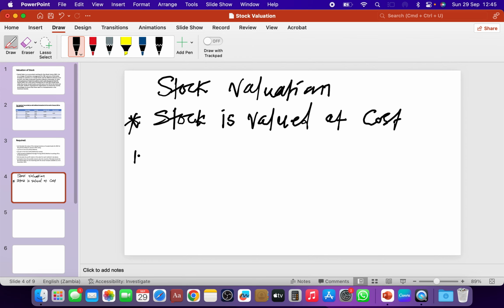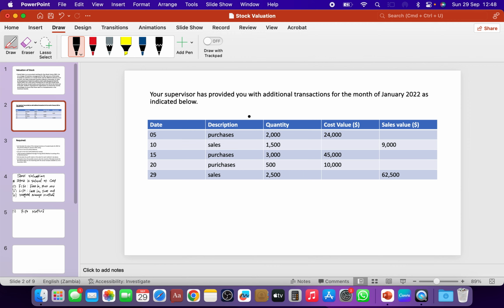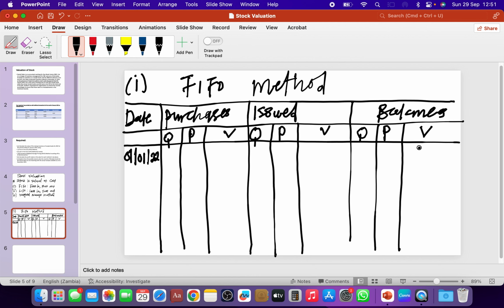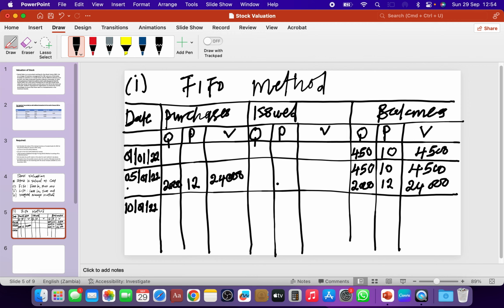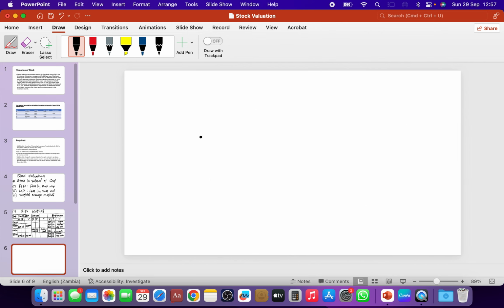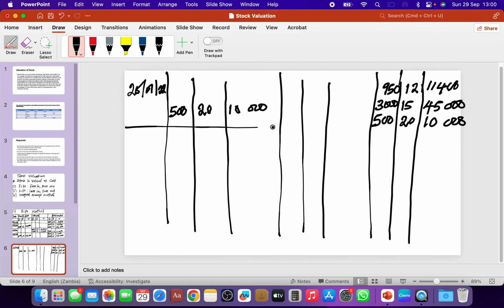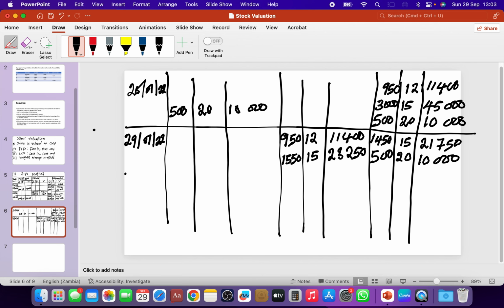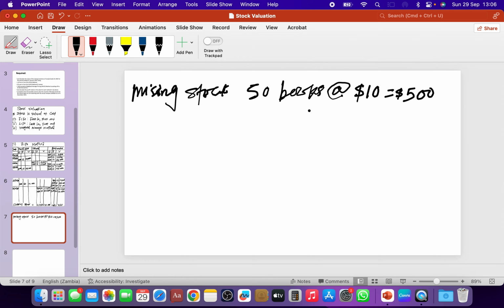Stock Valuation# FiFO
Accounting# stock valuation# FIFO